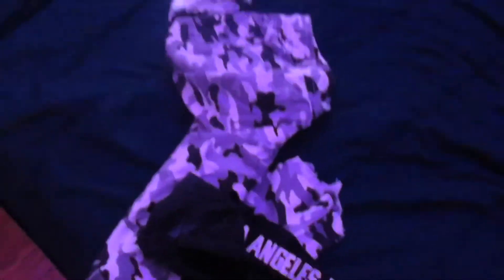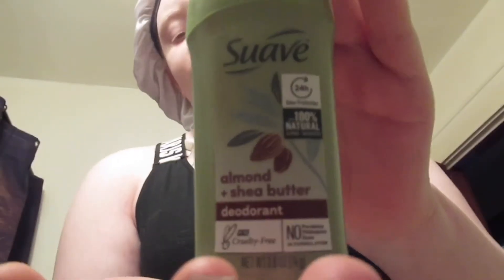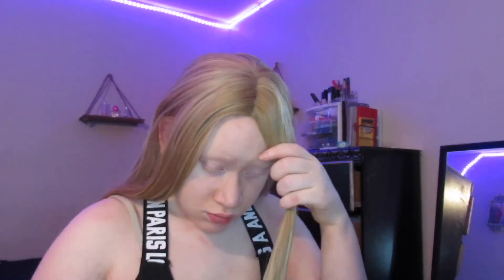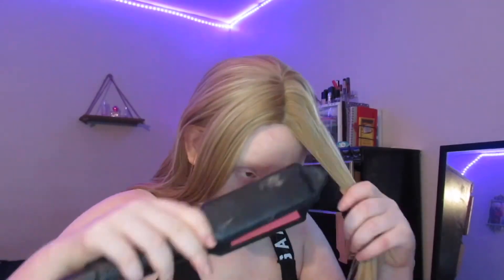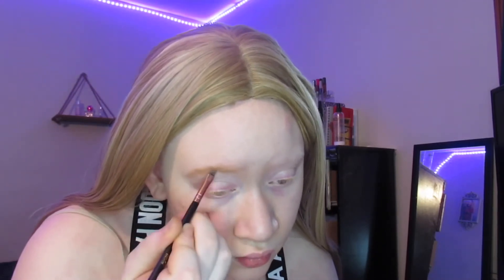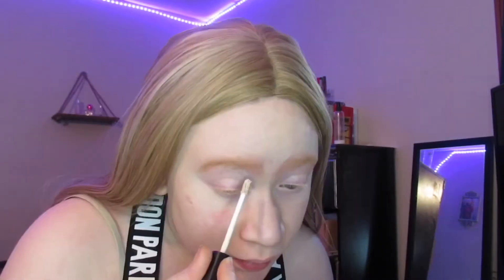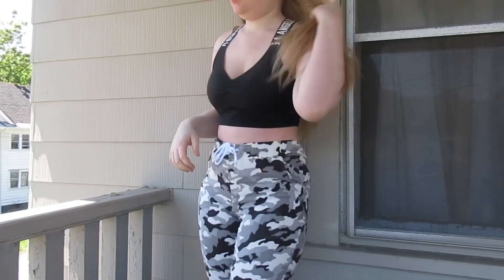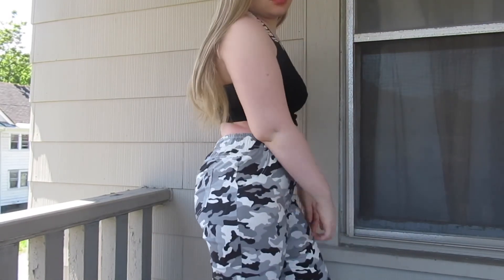Full GRWM Baddie | shower, skincare, hair, makeup, outfit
On the road to 440 sub

Song credit Lakey inspired